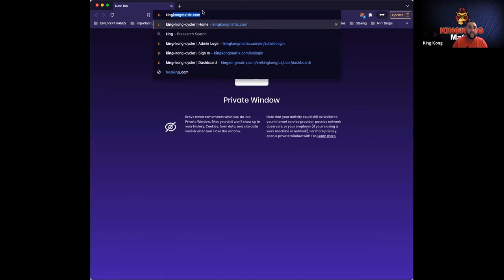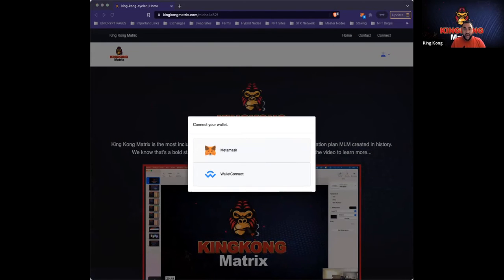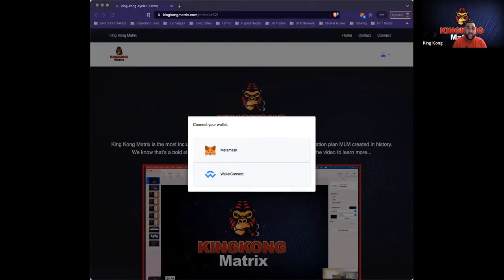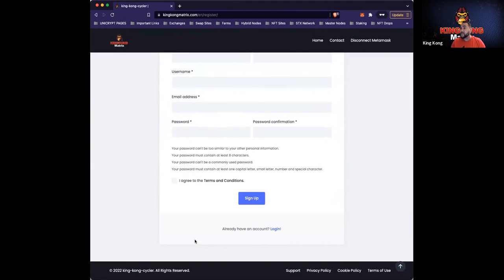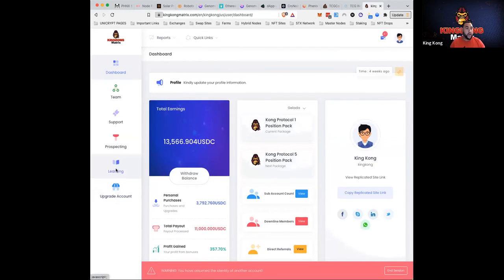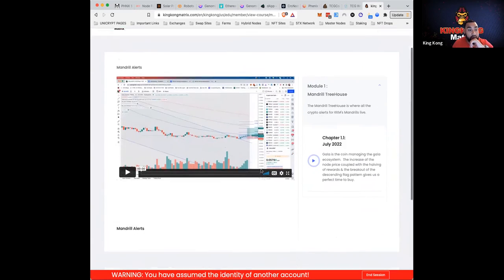Kingkongmatrix Zoom Call 3/8/2022.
Join Instant Recall 👉🏾 Please use this link either to download Instant Recall, Earn Points or both.

Join Fund My Telegram Group For More Information ...